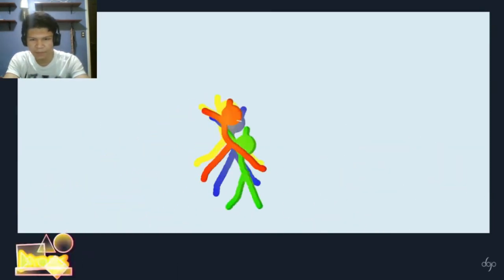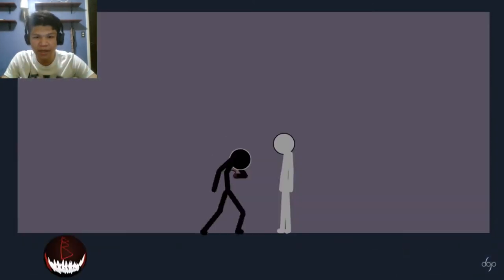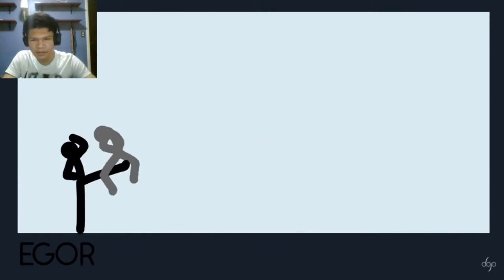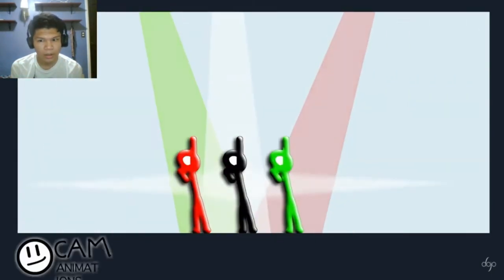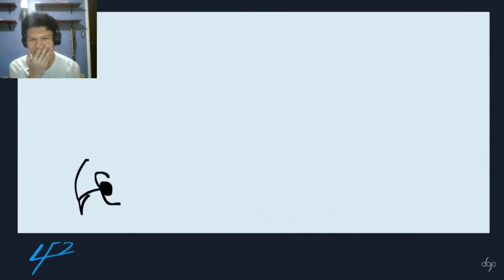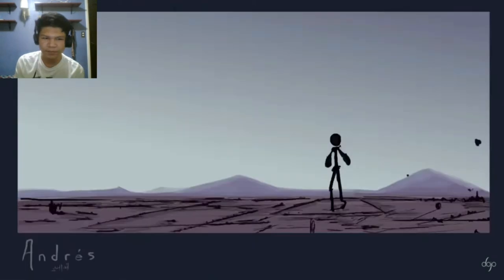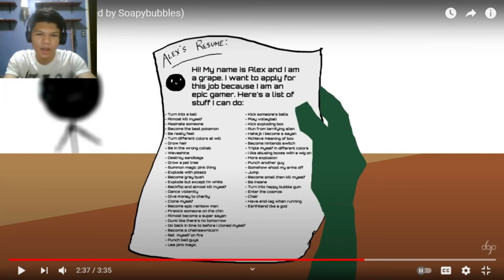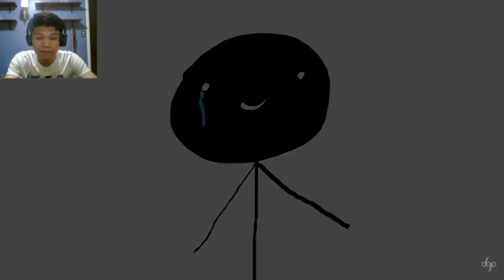Collab Pronto (hosted by Soapybubbles) | [REACTION]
This background music is from the old app game called "Pou".  If I'm not mistaken, but hey that song gives good memories when I play that game.
That was Retro, and I almost forgot about that song. Also the game as well, so again "Retro".

Music Background: (I used, for Intro & Outro)